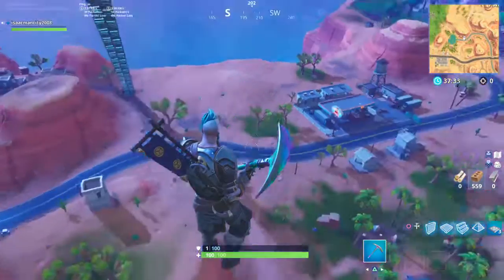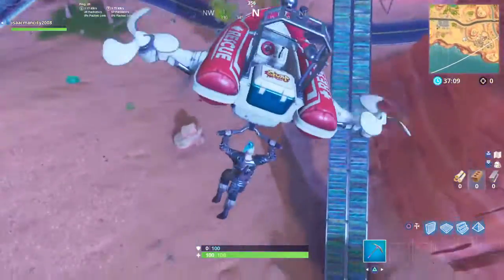ATK FROM MAX HIGHT ONTO THE MAGICAL CUBE